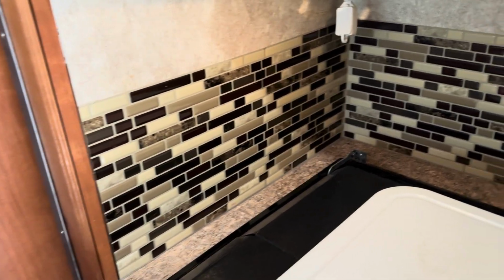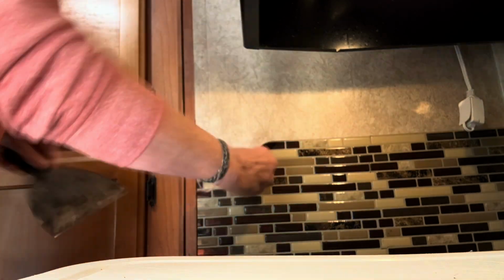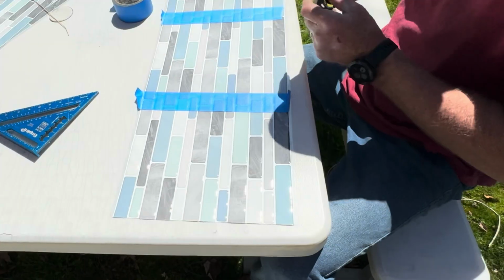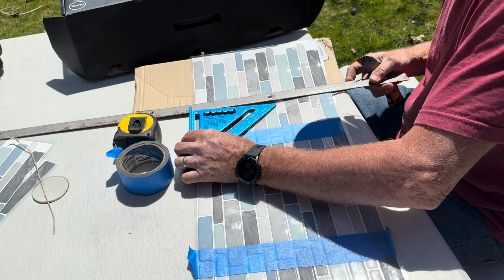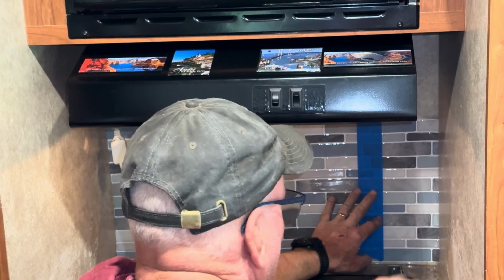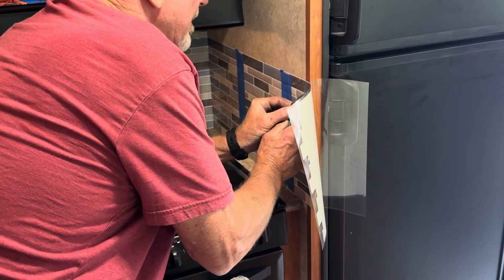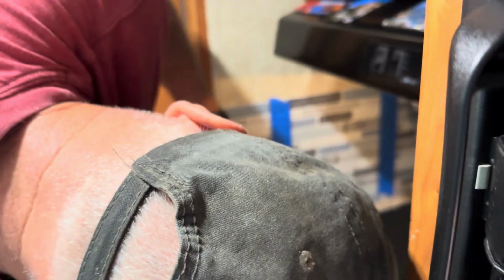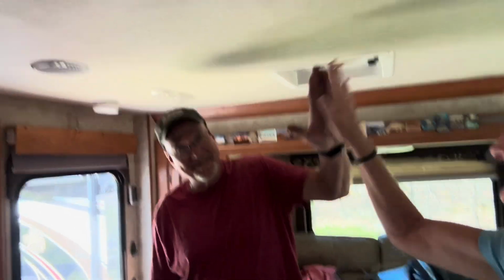You, the Viewers, Have Decided and We Listened | Which Will It Be? A or B | Season 3 Episode 14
You helped us choose our new back splash. It was fairly easy to install. Tools we used for the removal of the old stick on tile and installation of the new tile.

1.) Putty knife
2.) Orbital sander
3.) Utility Knife
4.) Wall paper roller
5.) Windex

The tile we used:
LONGKING Self-Adhesive Kitchen Backsplash